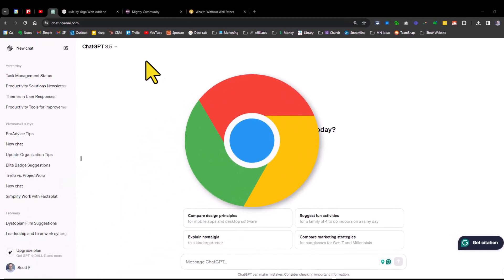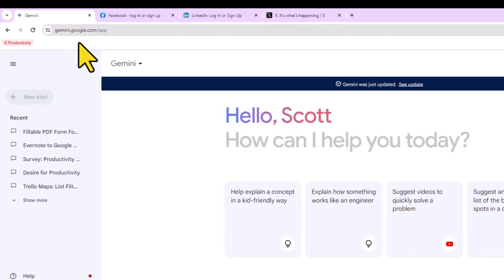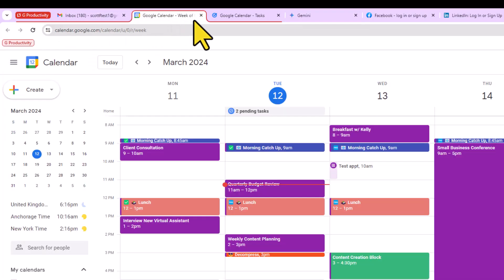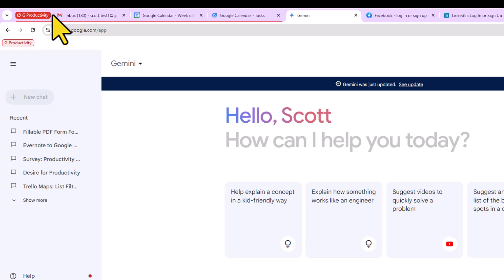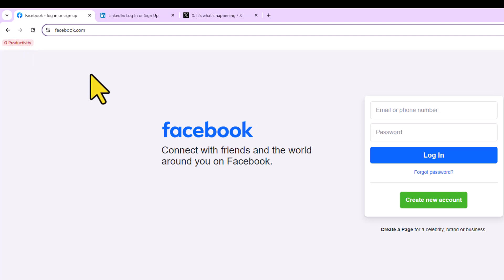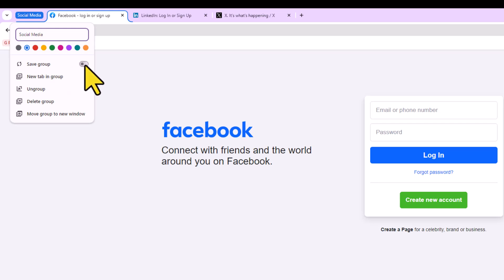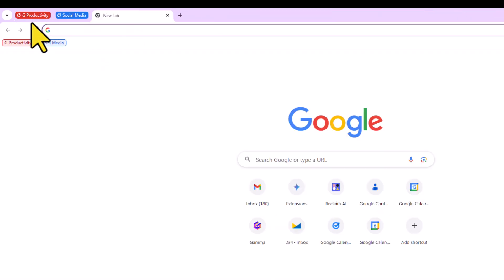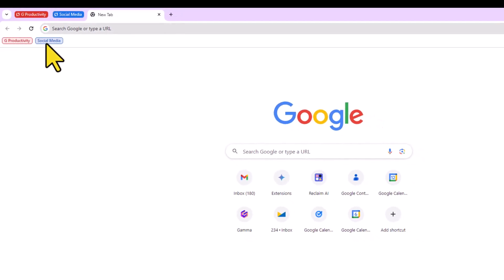Organize Chrome Browser Tabs Like THIS! (No More Bookmarks)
Does your bookmarks bar overflow with websites, making it hard to find what you need? Forget saving just individual sites as bookmarks. In this video, Scott Friesen shows you a hidden gem in Google Chrome: Saved Tab Groups!

Whenever you're ready, there are 2 ways Simpletivity can help you:

1️⃣ 2-DO LIST METHOD - Learn 3 easy steps for planning a highly productive task list with this FREE guide

2️⃣ STREAMLINE ACADEMY - Simplify your software and optimize your workday with exclusive training, courses, and live events